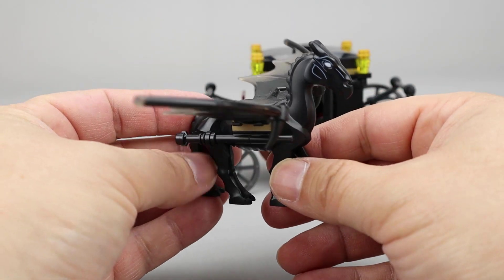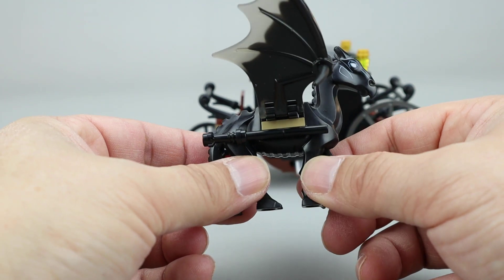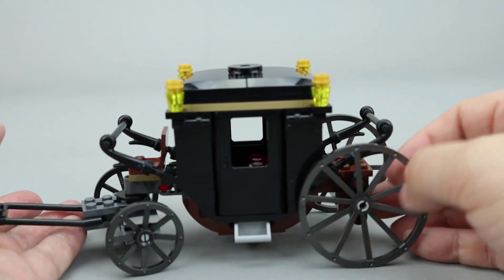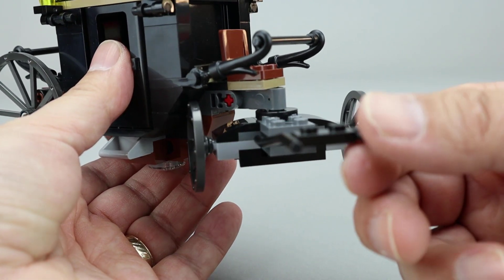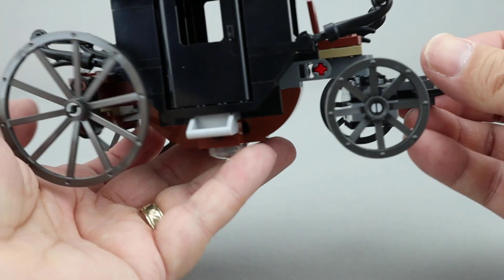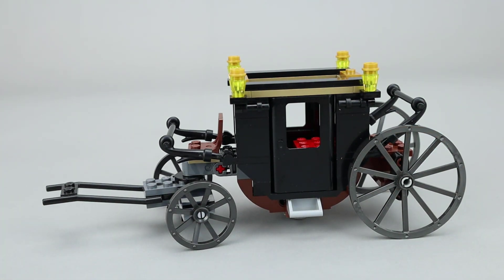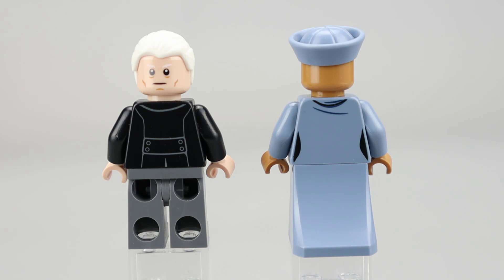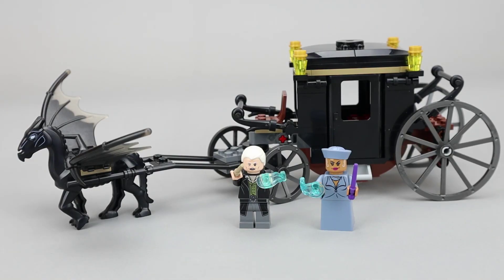LEGO Fantastic Beasts Grindelwald's Escape set 75951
My review of LEGO Fantastic Beasts Grindelwald's Escape set number 75951. This is one of two sets based on the Fantastic Beast movies. This one is from the second movie The Crimes of Grindelwald.